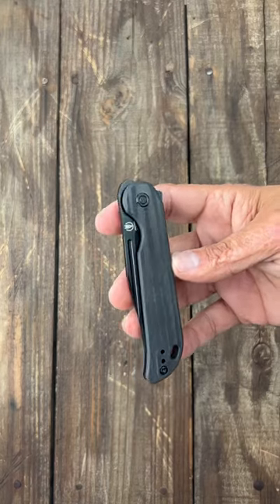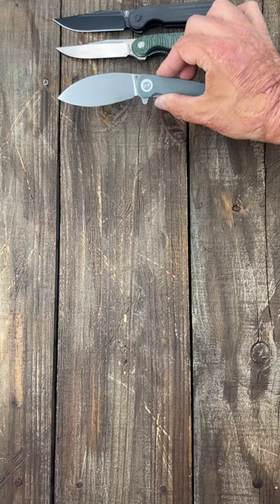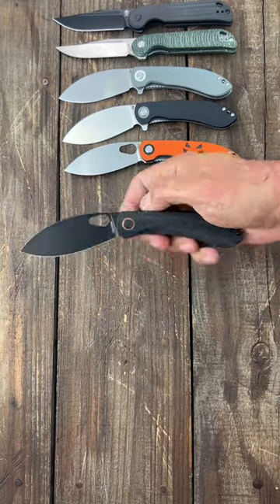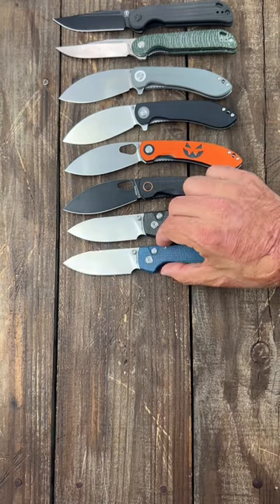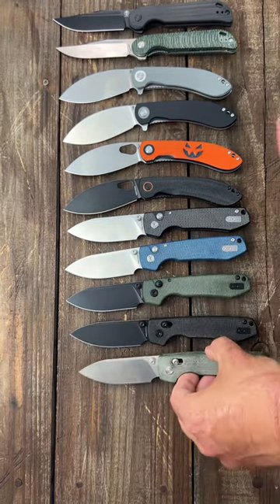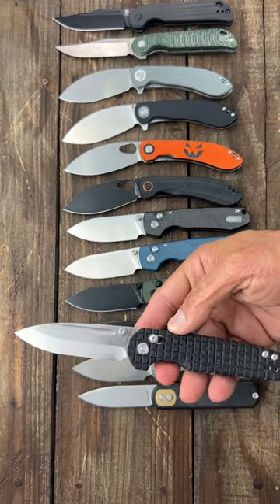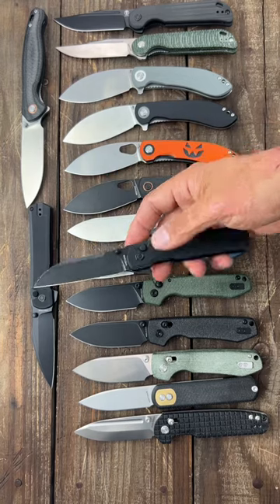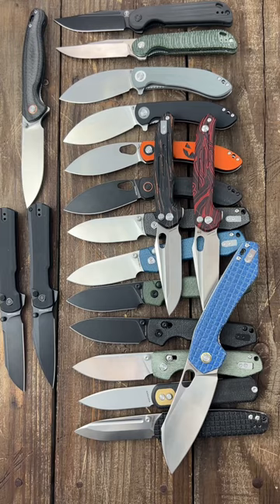My Entire Vosteed Knives Family!